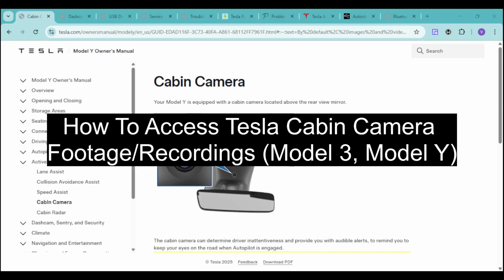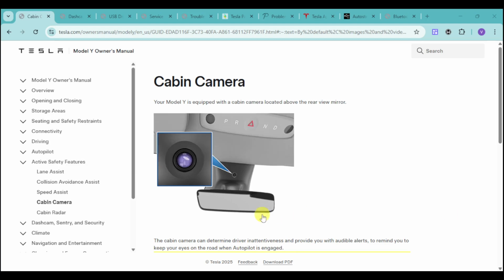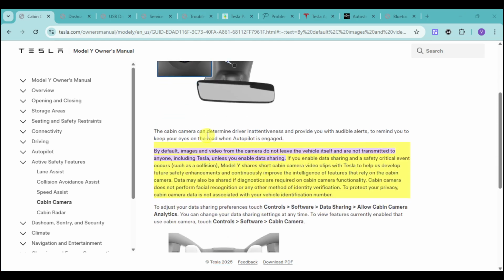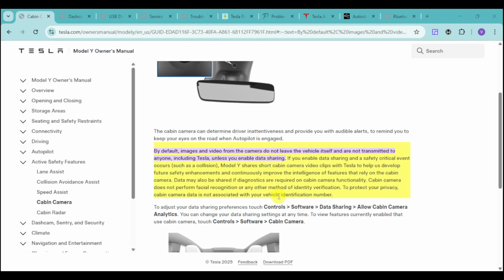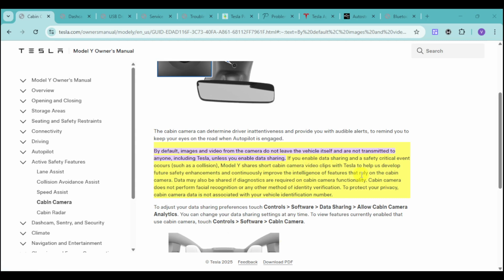How To Access Tesla Cabin Camera Footage (Quick Guide)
"Curious about what your Tesla’s cabin camera captures? This quick guide walks you through accessing and using cabin camera recordings.

 0:00 Intro
 0:05 Tesla Cabin Camera